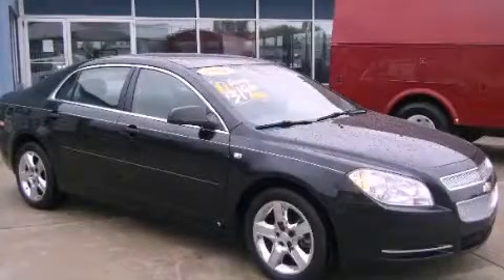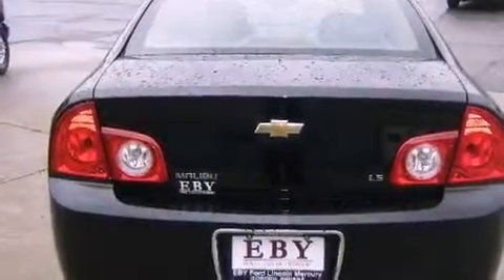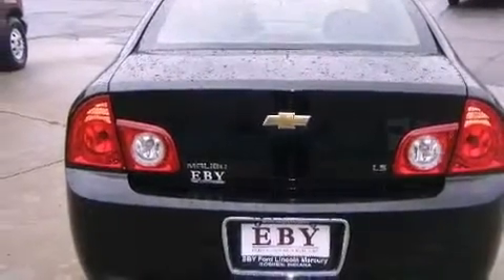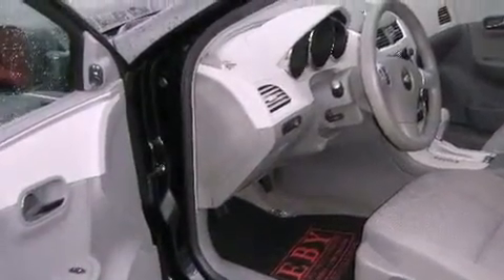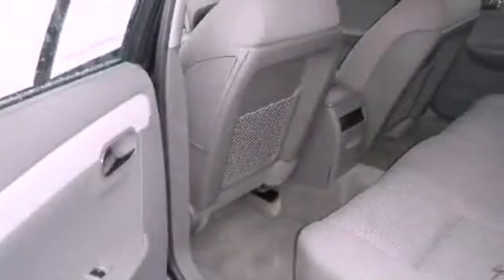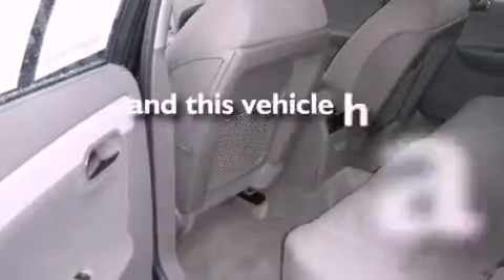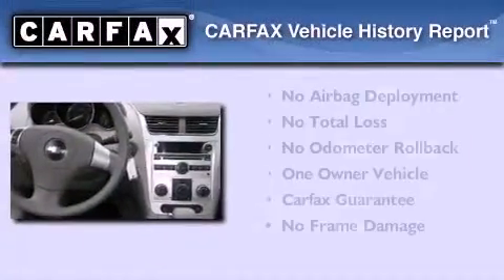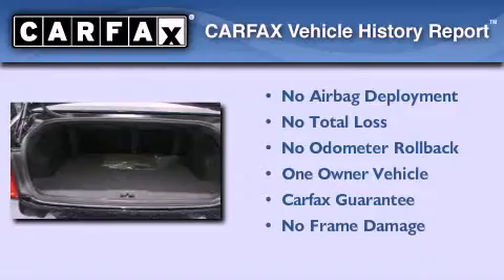Used 2008 Chevrolet Malibu Warsaw IN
Year : 2008

 Make : Chevrolet

 Model : Malibu

 Engine : V6 Cylinder Engine 3.5 Liter

 Trans . : 4-Speed Automatic

 Exterior : Black (Black Granite Metallic)

 Miles : 68,519

 Interior : Titanium

 2714 Elkhart Road

 Used 2008 Chevrolet Malibu Goshen IN